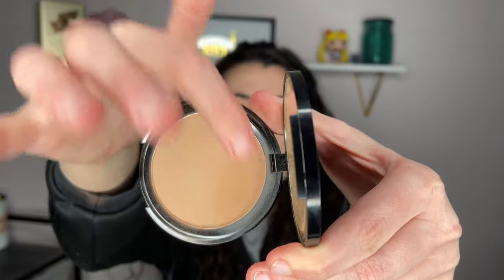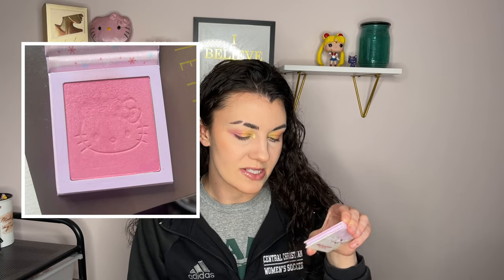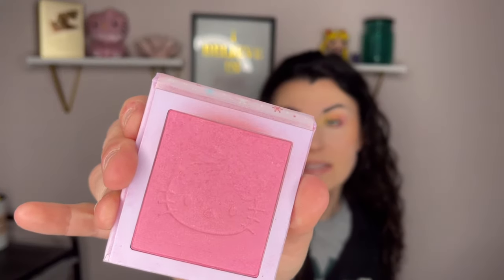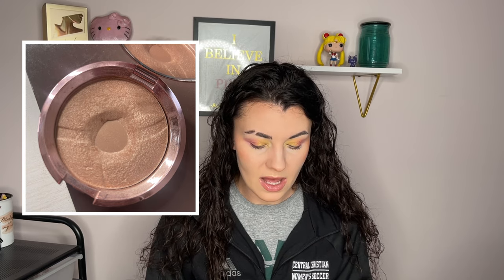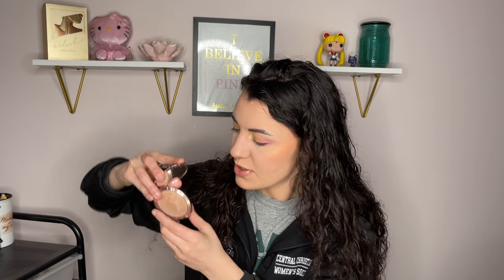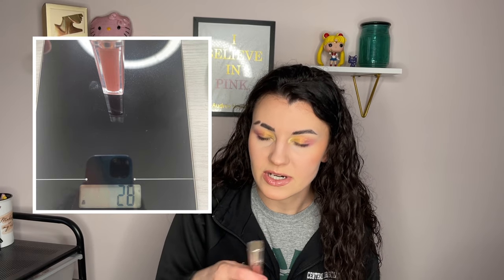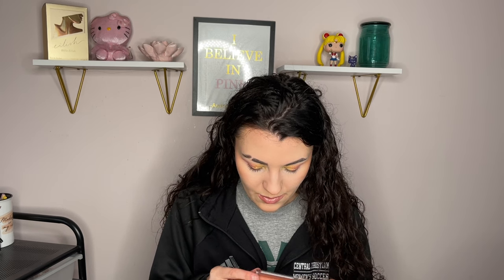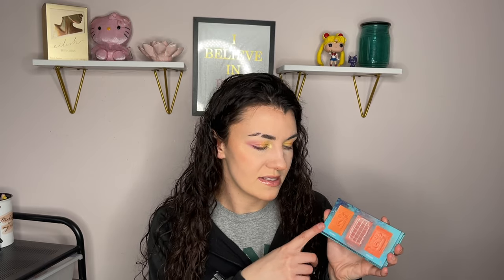Project Pan 2022 // Update 3